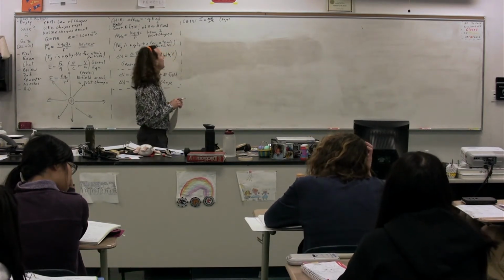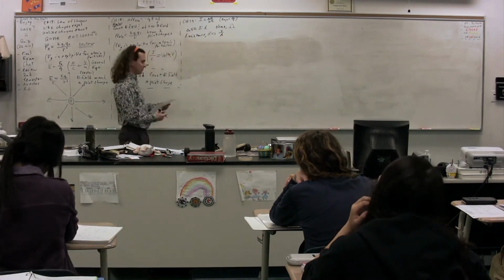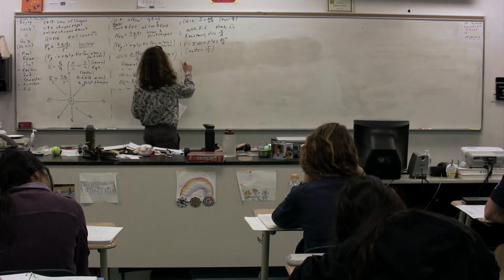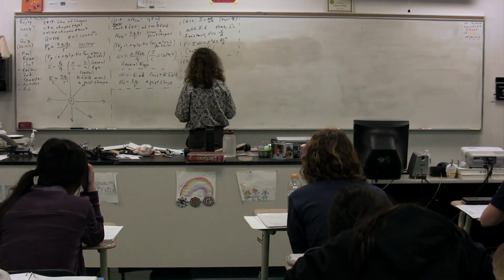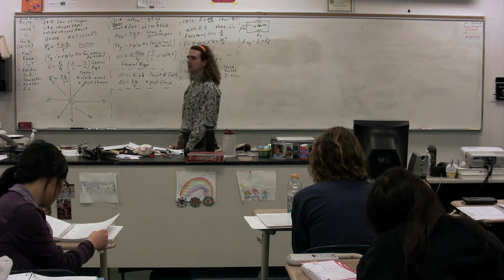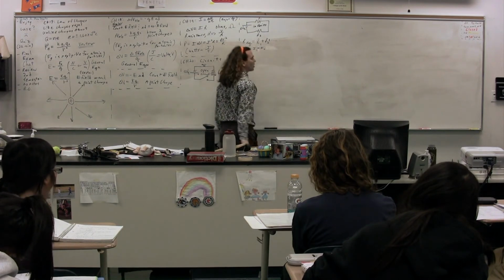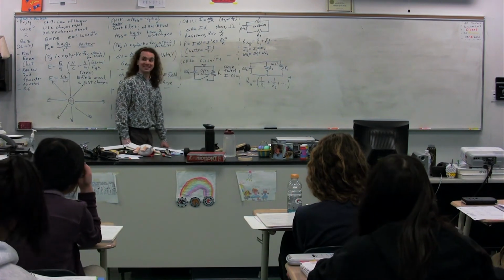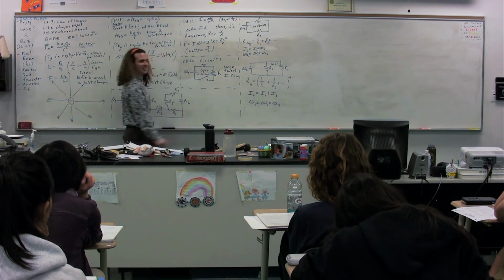(Part 2) Current, Resistance and Circuits - 2nd Semester Final Review